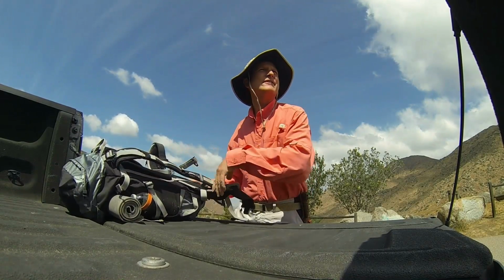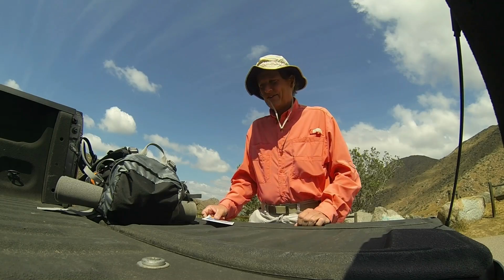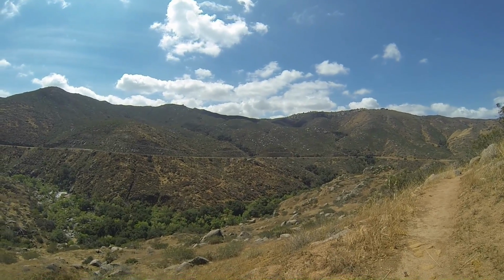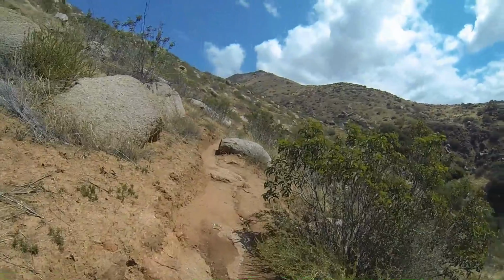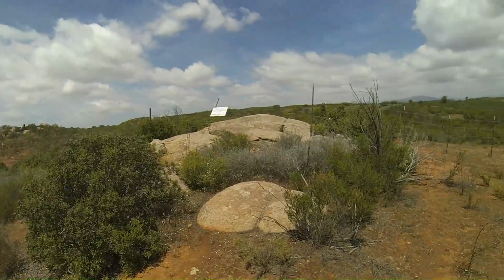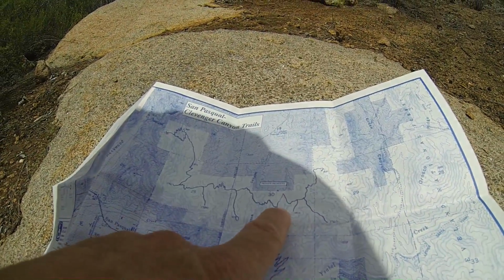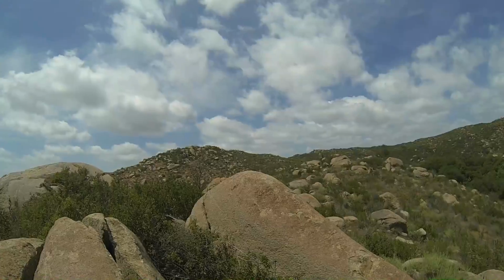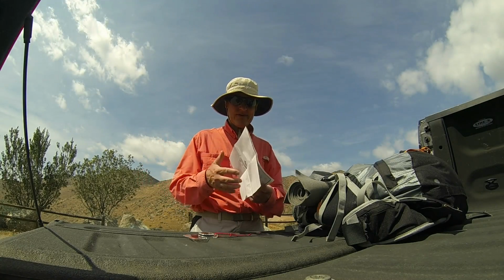North Clevenger Canyon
Conquering North Clevenger Canyon. My attempt to go beyond the trail to reach a peak that formally had a trail, failed. But, I still enjoyed the hike, ticks and all. No, not the ticks, I really hate them!